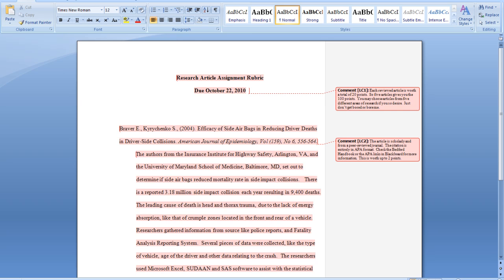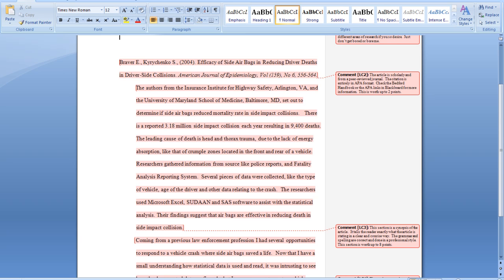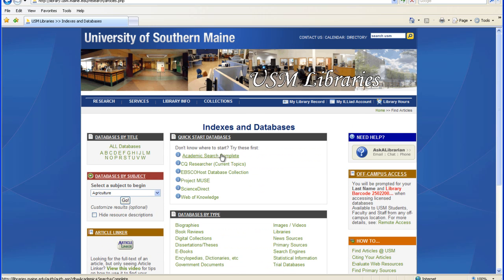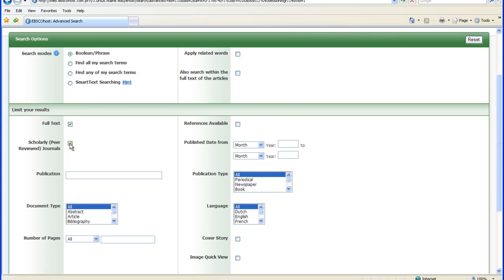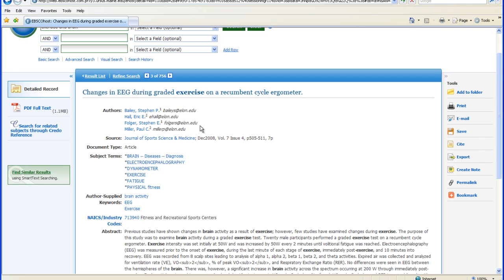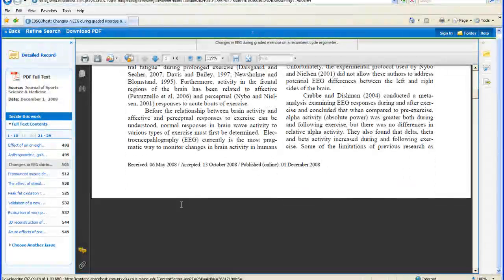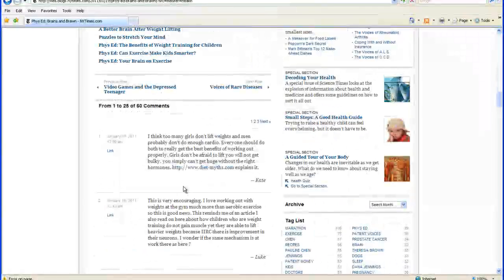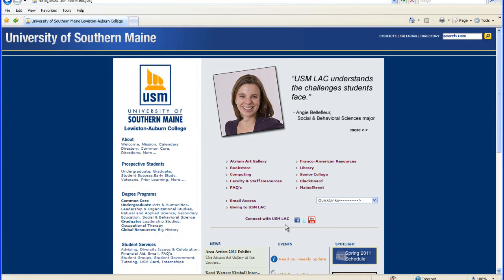Research Article Assignment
Read this as soon as possible!